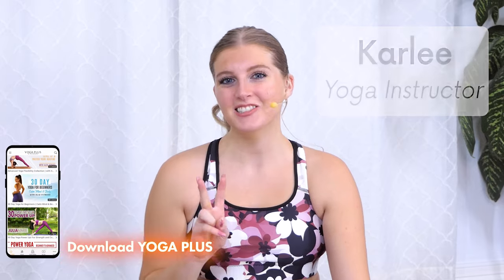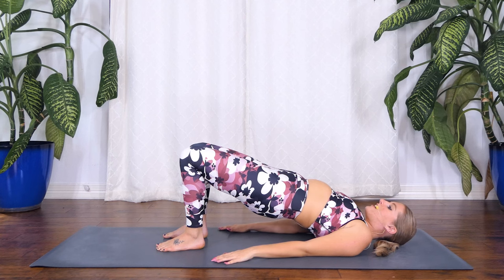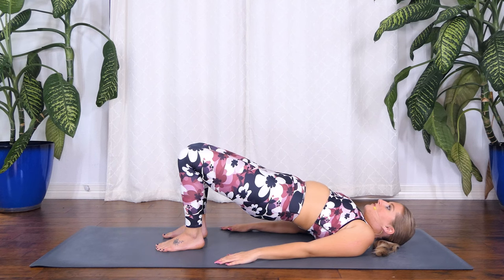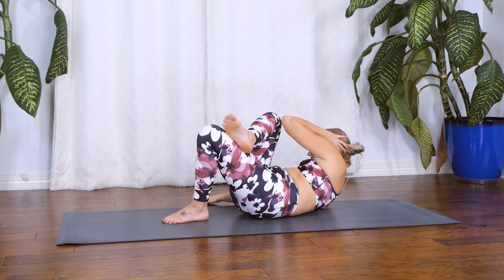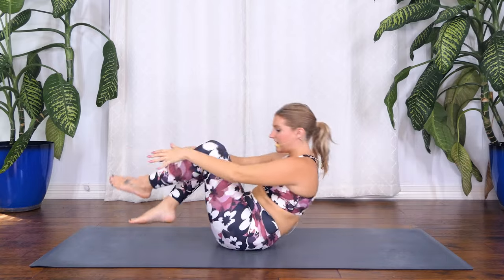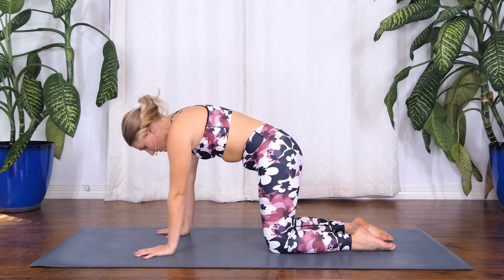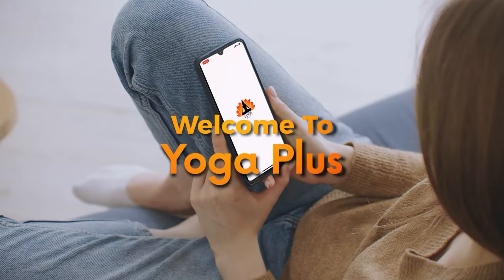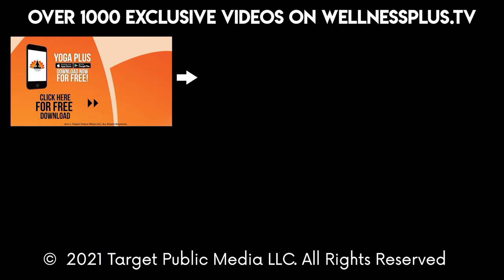No Balance? Beginners Yoga Workout for Building Balance & Strength, Finding Your Flow, 20 Min Yoga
20 Minute Yoga for Building Balance & Strength, Beginners Yoga Workout w/ Karlee Try Yoga Plus! *FREE 14 Day Trial*

for awesome Sports Wear & Yoga Mats!

 20-minute session designed by PsycheTruth to guide you through the foundational steps of building balance and strength while finding your unique flow. Perfect for those who feel they have no balance or are just starting their yoga journey, this workout is crafted to help you discover stability, increase your strength, and seamlessly integrate the beauty of yoga into your daily routine.

What You Will Learn:

Essential yoga poses that enhance balance and core strength.
Techniques to deepen your connection with your body and improve your focus.
Simple strategies to integrate mindfulness and flow into your practice, transforming not just your yoga sessions but your daily life.

No prior yoga experience required! This is tailored for beginners.
Short and effective: Make significant progress in just 20 minutes.
Learn from experienced instructors dedicated to your growth and wellbeing.

Join Us:
Dive into this transformative yoga session with PsycheTruth and begin your journey towards balance, strength, and flow. Remember, this is just the beginning! Our channel is filled with resources aimed at helping you achieve physical, mental, and emotional wellness. We’re excited to be part of your yoga and wellness journey.

Embrace the path to a balanced and strengthened self with PsycheTruth. Your journey to finding your flow starts here.